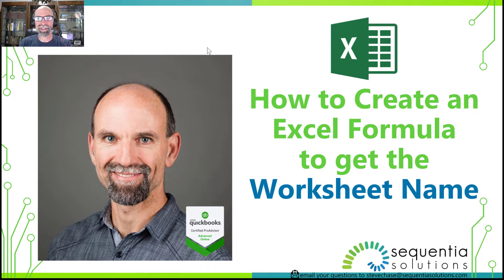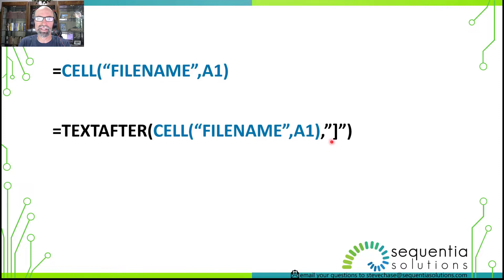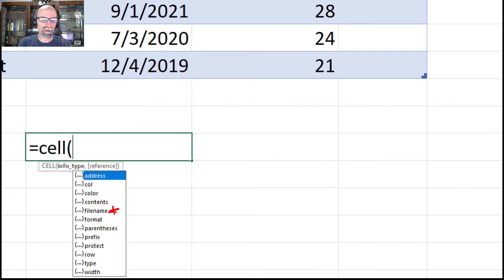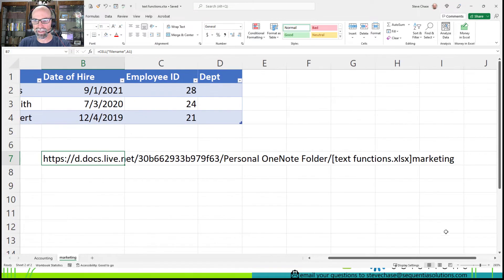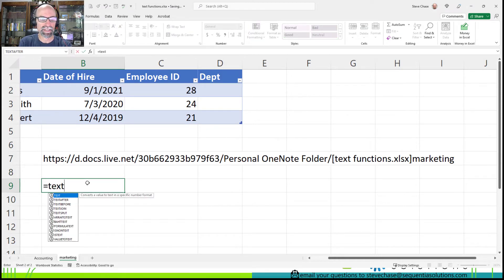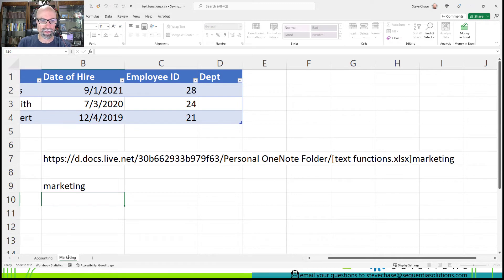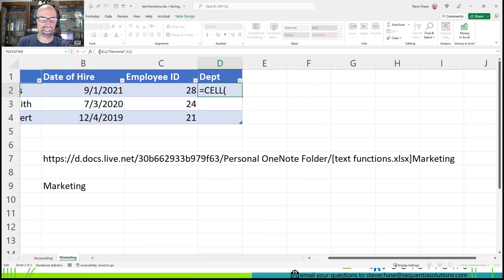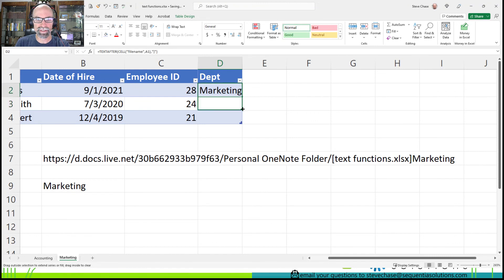How to Create an Excel Formula to get the Worksheet Name